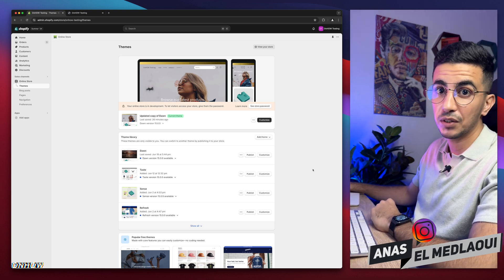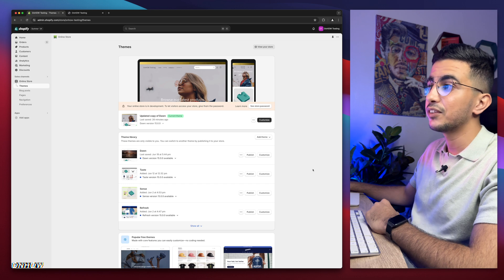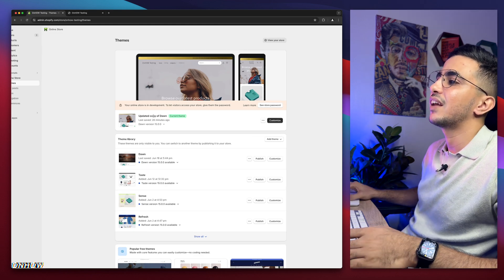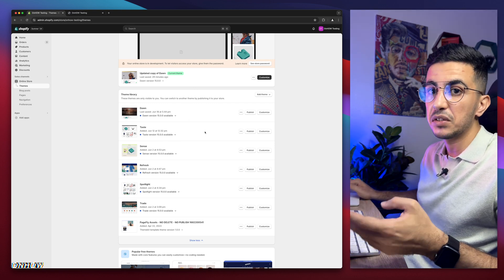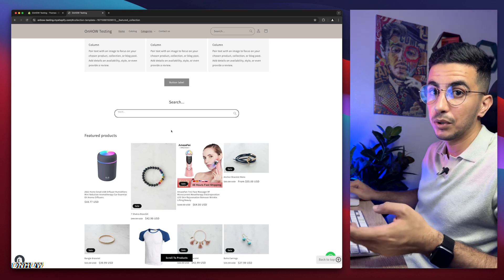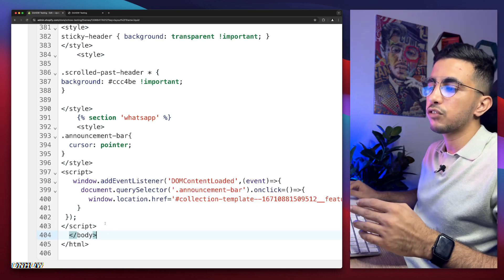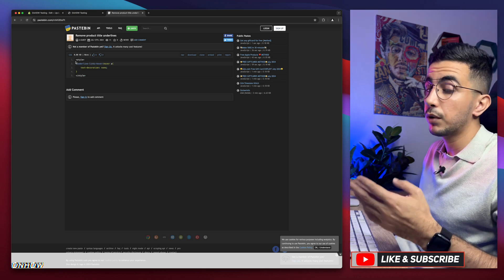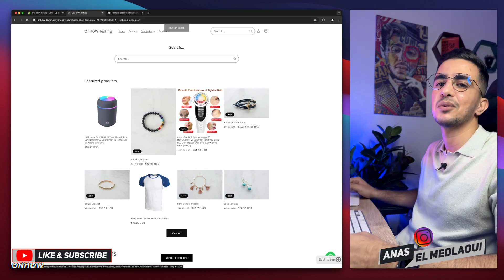How To Remove Underlines On Hover From Product Titles In Shopify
In this tutorial i will show you how to remove underlines on hover from products titles in Shopify and hide those underlines when hovering over the product titles by using a custom code.
Removing underlines on hover from product titles in Shopify is that it provides a more seamless and intuitive browsing experience because when users hover over a product title, they expect to see additional information or actions related to that specific product so by removing the underline you eliminate any confusion or ambiguity, making it clear that the focus is on the product and not on any other unrelated elements.
Also hiding product title's underlines on hover allows you to create a more consistent and cohesive visual language throughout your Shopify store because underlines can disrupt the overall aesthetic and may clash with other design elements.